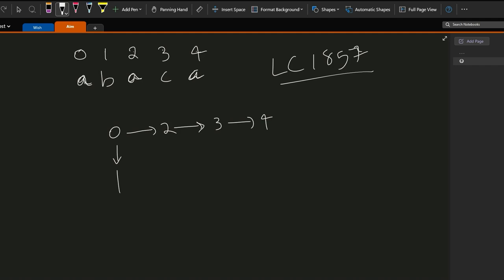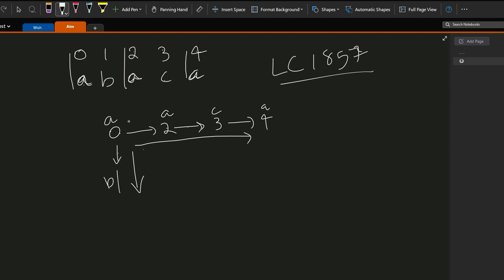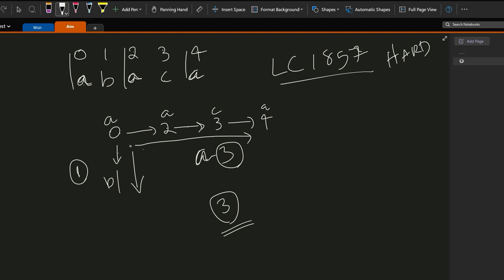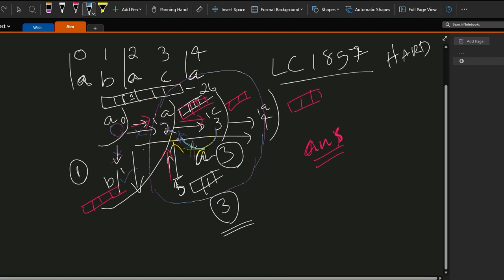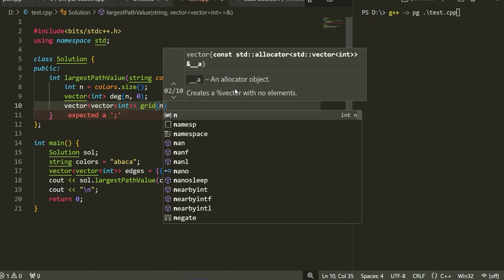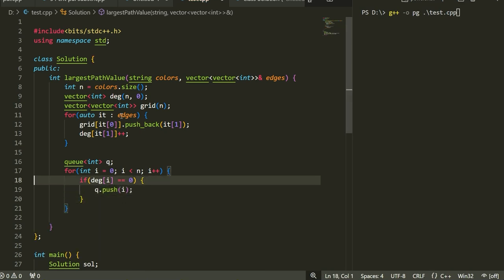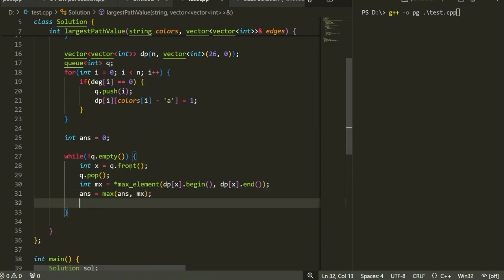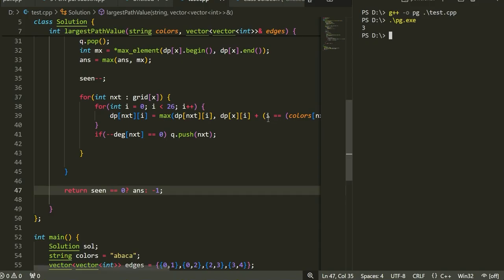Leetcode 1857 | Largest Color Value in a Directed Graph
🌟 Highlights:
- Solve Using LeetCode Lab 👨‍🚀
- 7 hours of condensed, value-packed learning!
- 20 Patterns with actionable templates.
- 10 Sections covering foundational to advanced concepts.
- 6 Problems/Pattern for hands-on practice.
- 120+ Problems curated from LeetCode! 🏆

Join the Course Now! ➡️